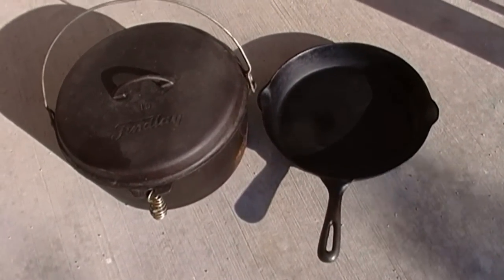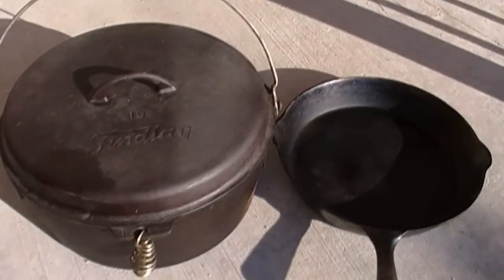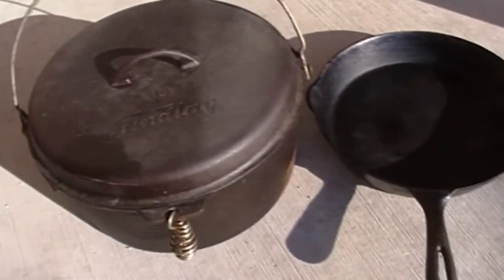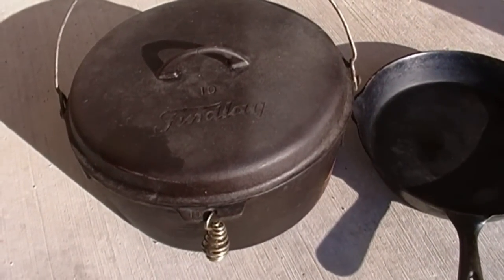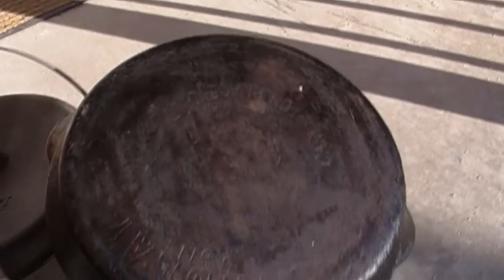Cast Iron Cookware Tips & Tricks Needed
I want your best tips and tricks on using and maintaining cast iron cookware.

I bought two Findlay pieces (made in Canada) from a flea market a couple of years ago.  I only started using the frying pan and the dutch oven for home cooking recently and should know how to use and maintain them.

So let it rip.  Tell me your best tips and tricks with comments or video responses.

Thanks,

Chad